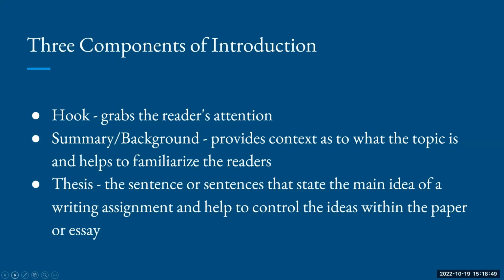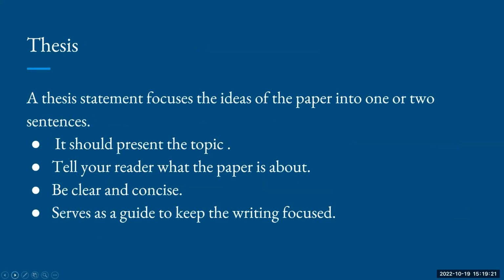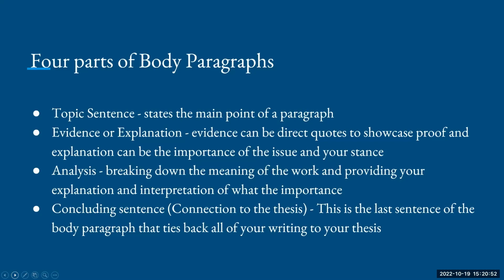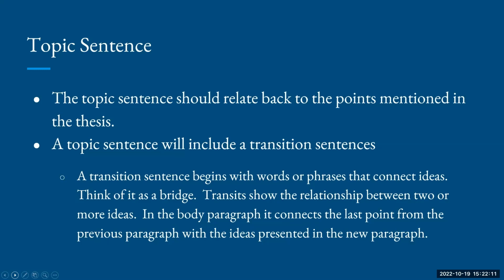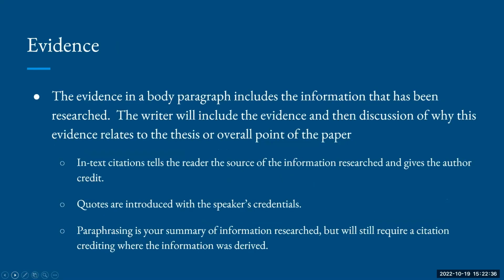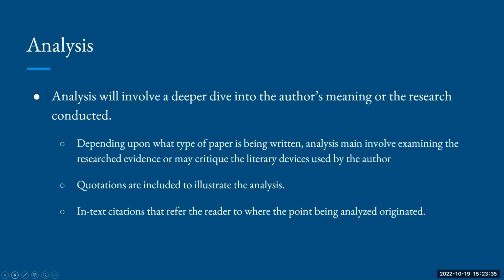Basic Components of a Good Essay Workshop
This video goes over the ARC's workshop on the components of a good essay.